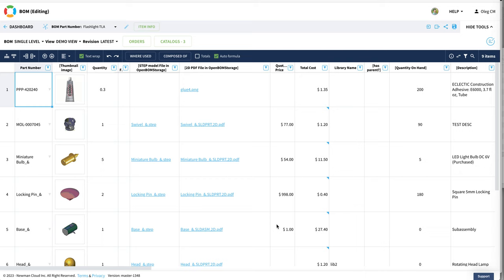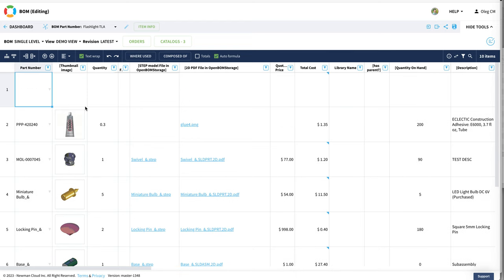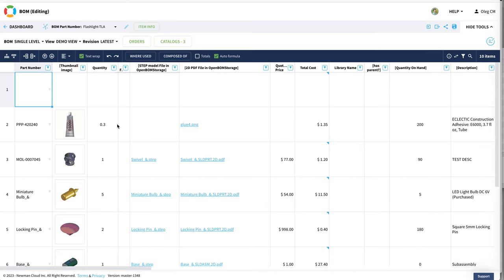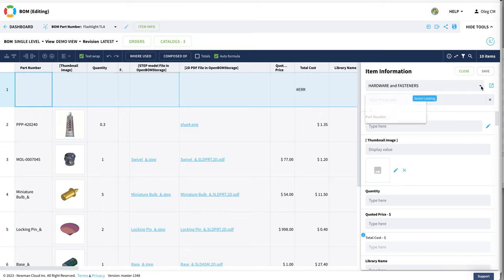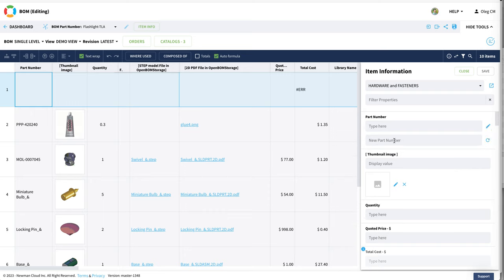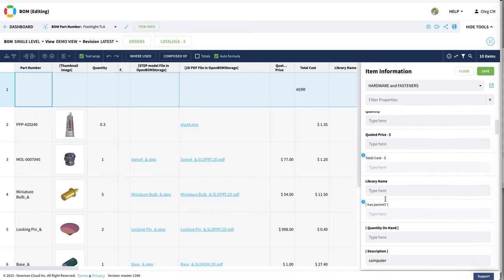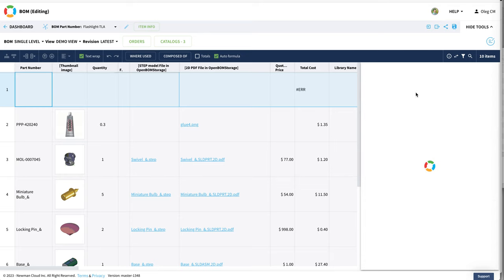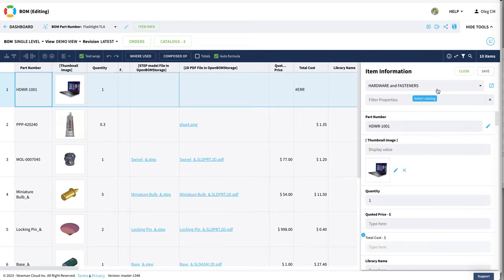Quick Tip Video: Create a new item from a BOM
In this video, we demo how you can create a new item in the catalog directly when editing Bill of Materials.

Advantages:

1. Fewer clicks
2. Do it from the same screen
3. Seamless Part Number generation